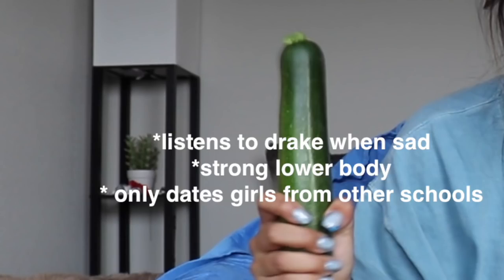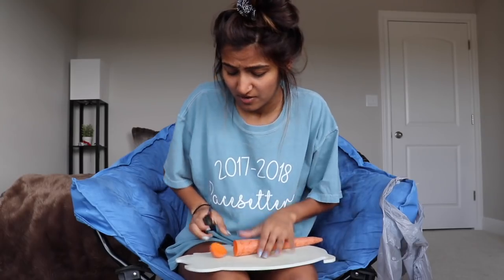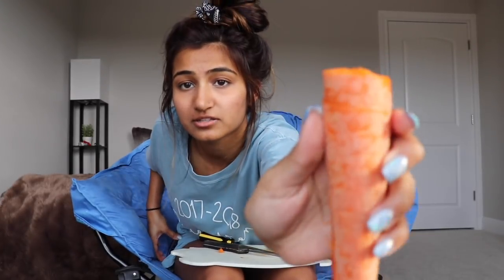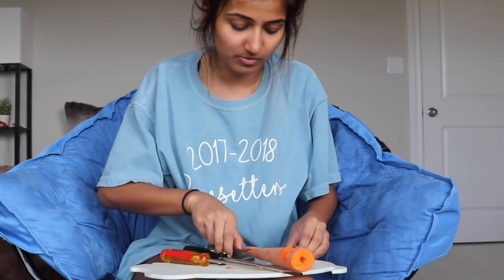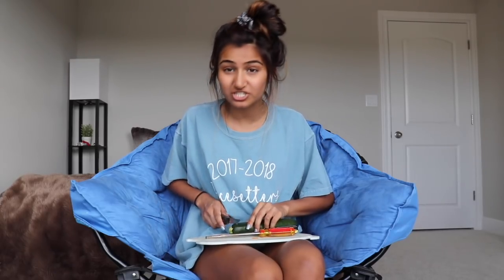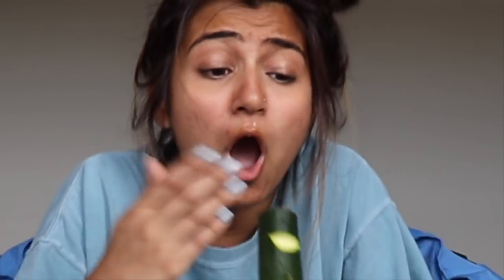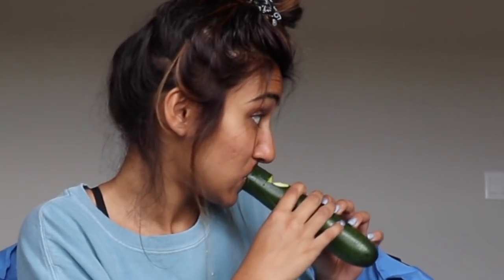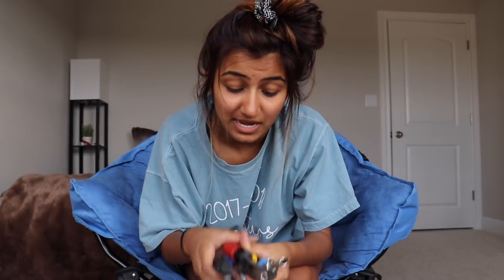WHICH ONE MAKES A BETTER MUSICAL INSTRUMENT? (carrot vs. zucchini)